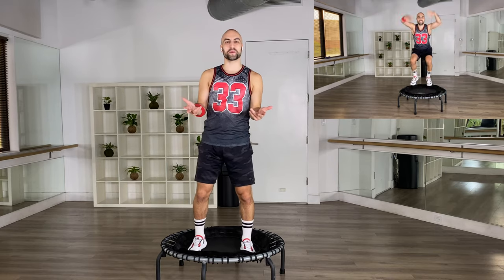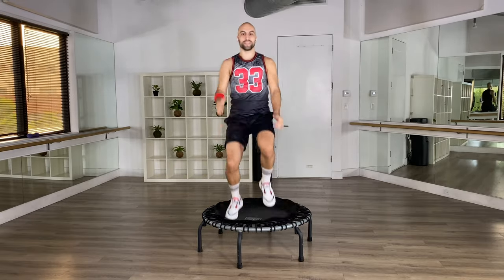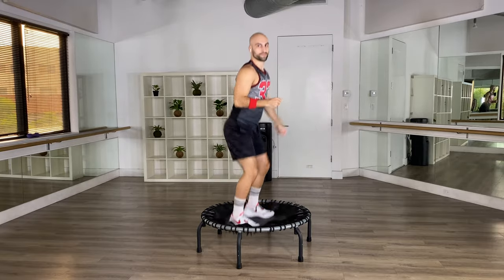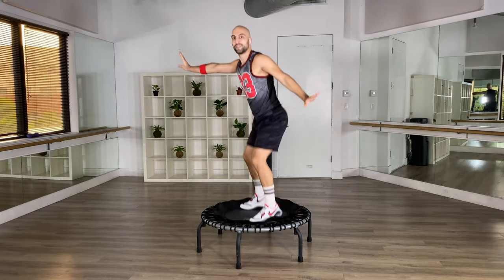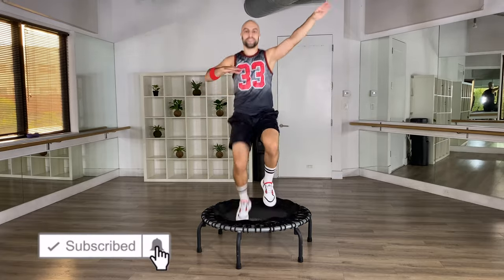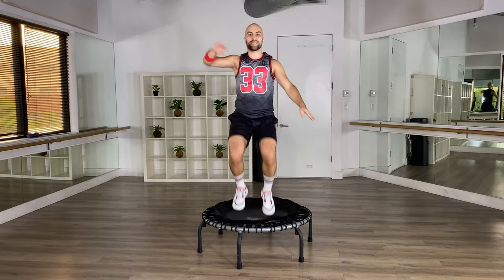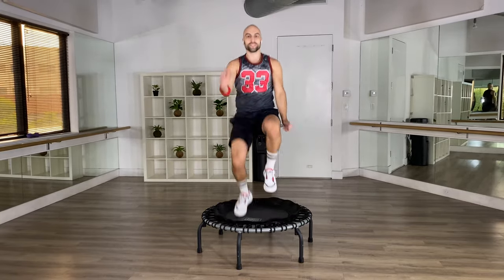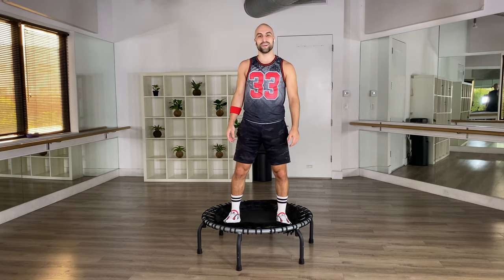EASY FUN Trampoline CARDIO Routine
Enjoy a super fun, easy-to-follow home TRAMPOLINE CARDIO ROUTINE fitness workout.
Film yourself doing the routine and post it on Instagram or TikTok and tag me: @rippedwithripkens

This Youtube channel features super fun, easy-to-follow dance cardio and trampoline home workout videos.